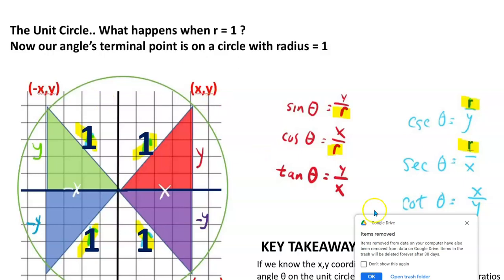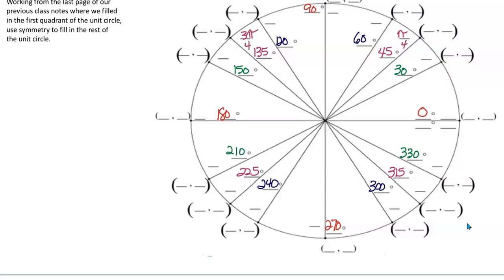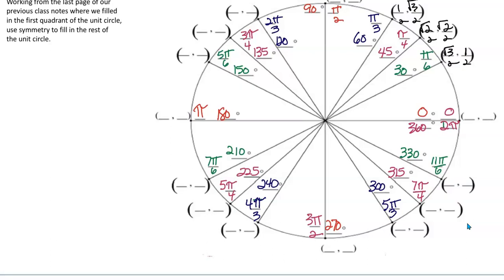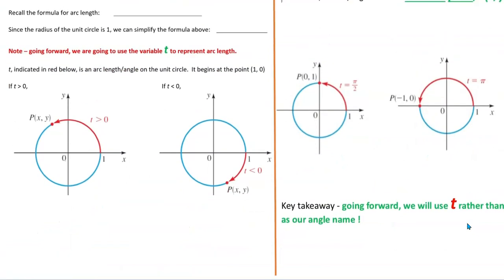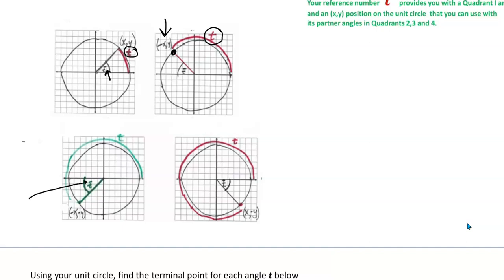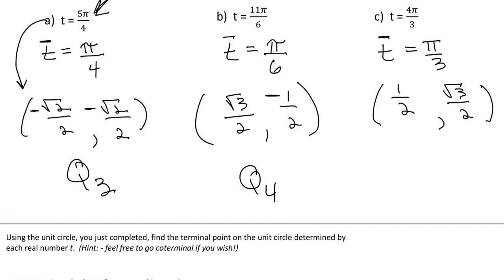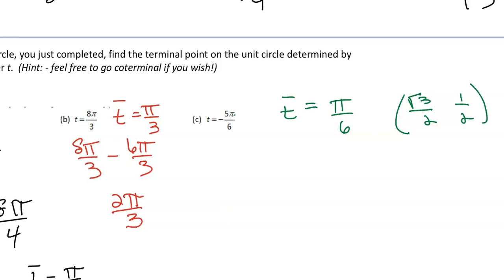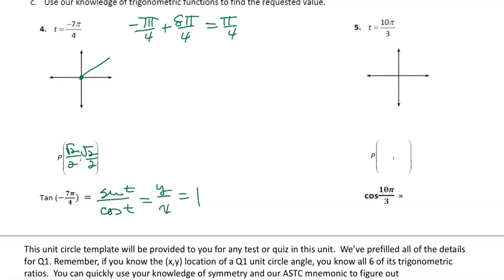Precal 6 1 day 2 Unit Circle Construction